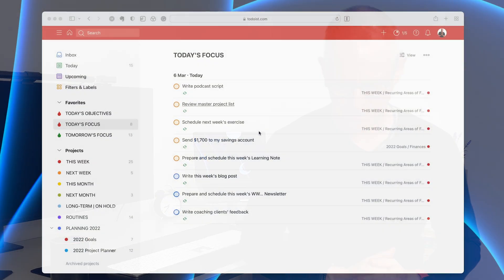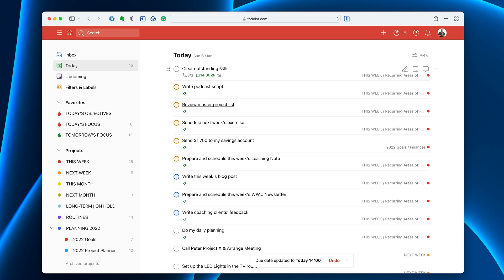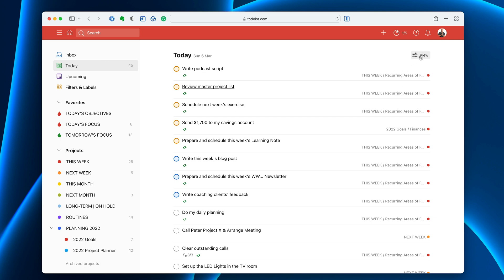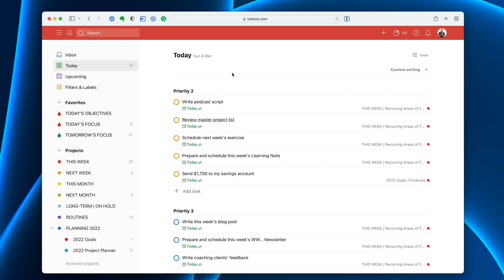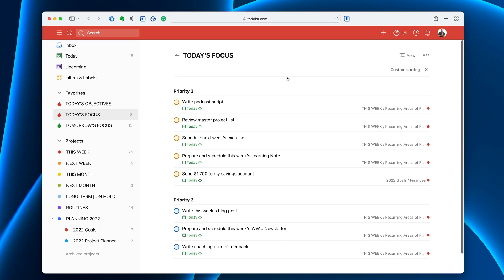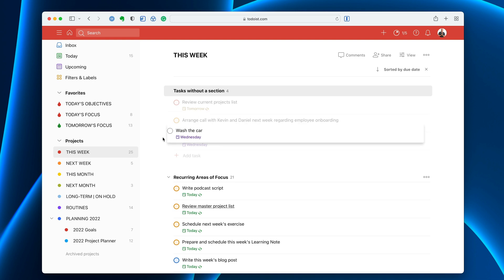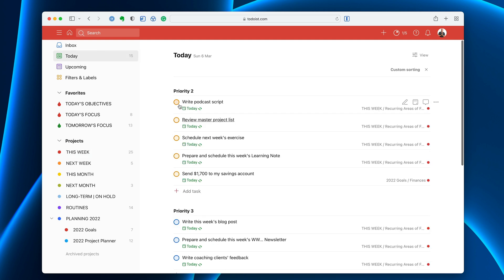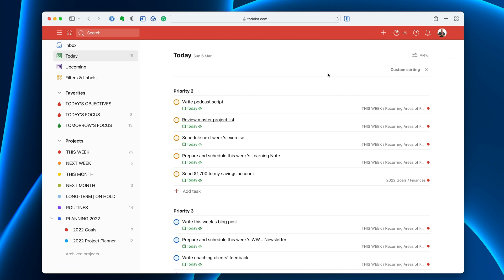How I Use Custom Views In Todoist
Todoist have revamped their view options and now help you to make your daily to-do list look (and feel) less overwhelming. Here's how I use this fantastic feature.